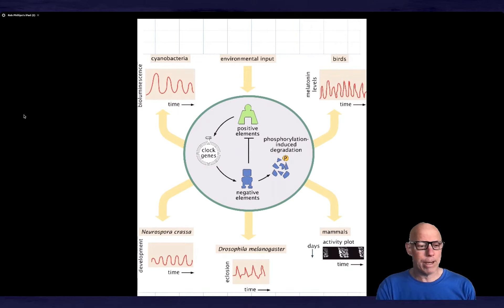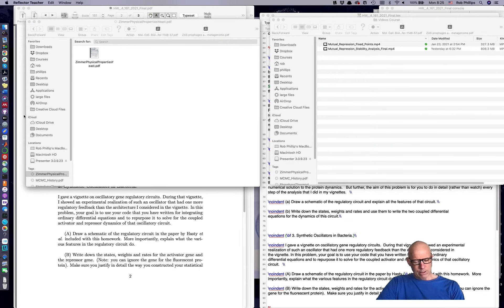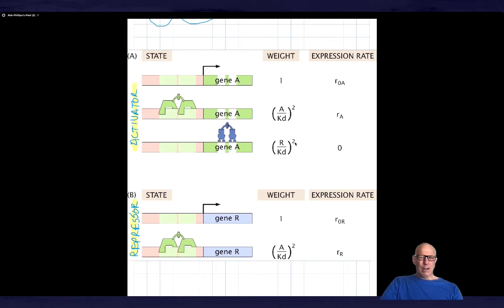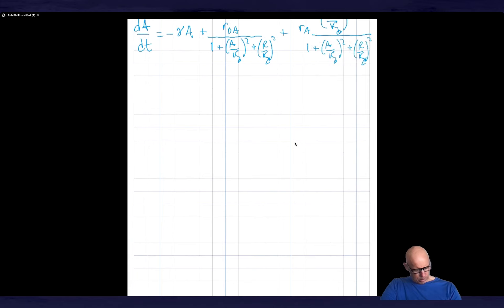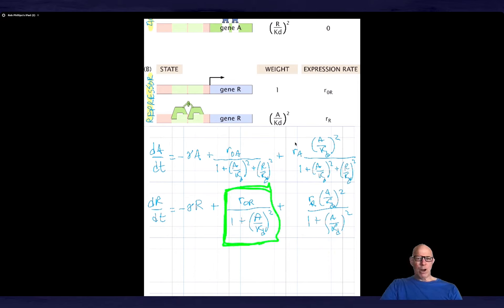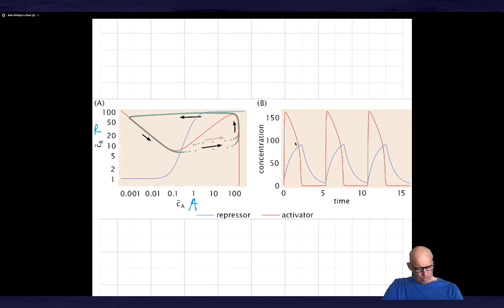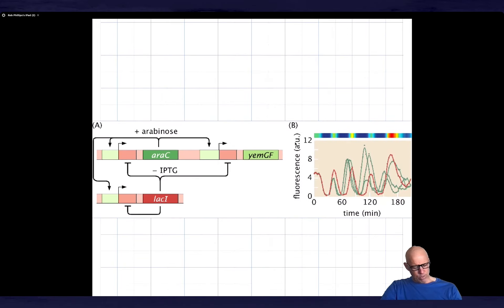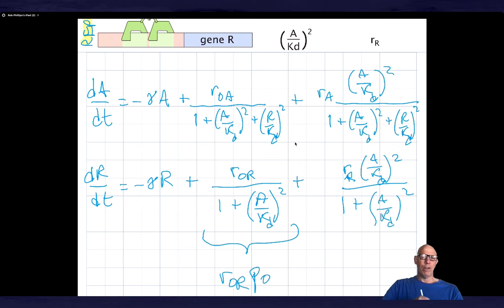Rate equations for genetic oscillators